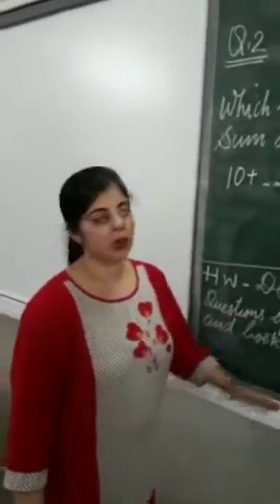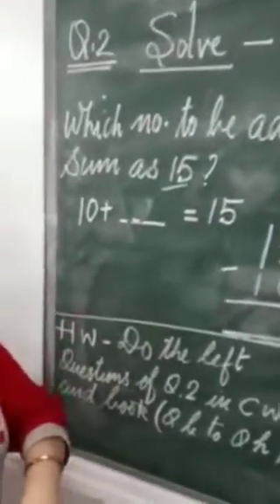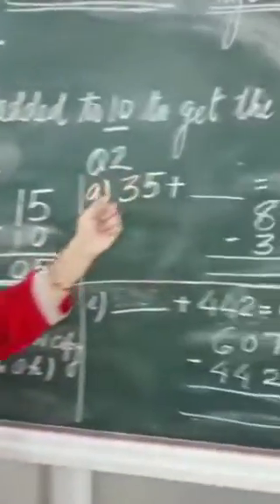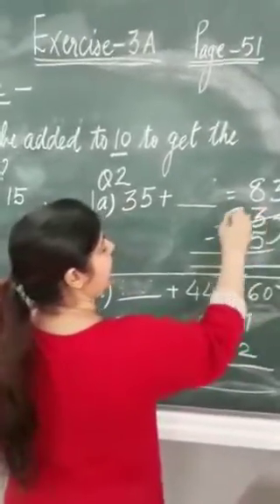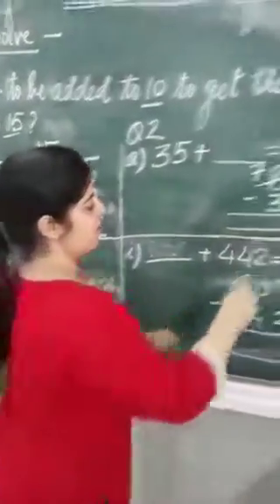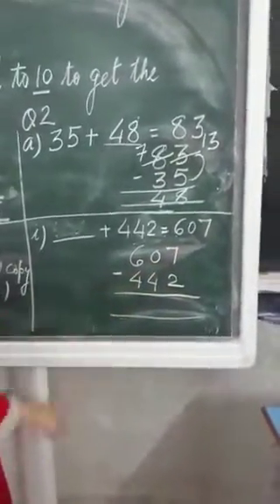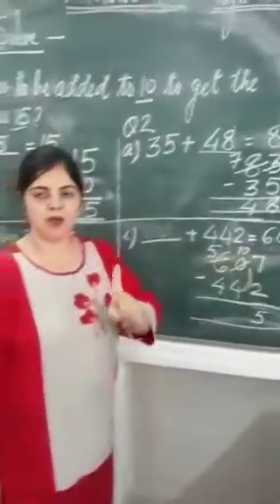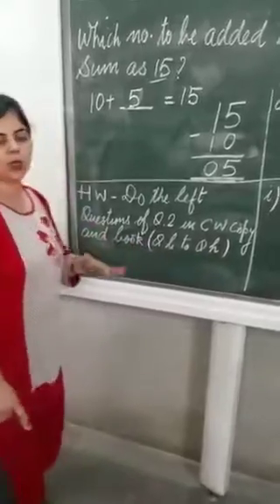Which number to be added to get another number